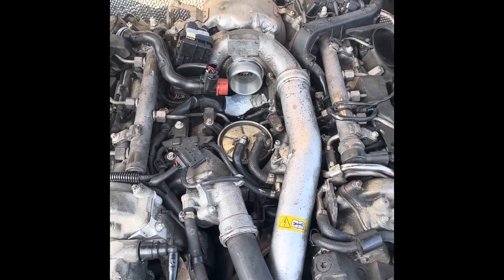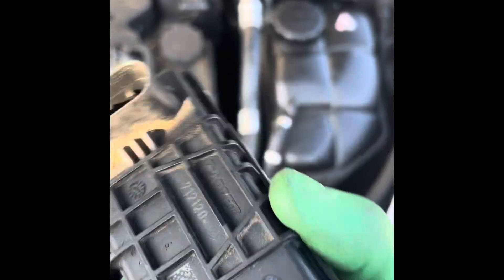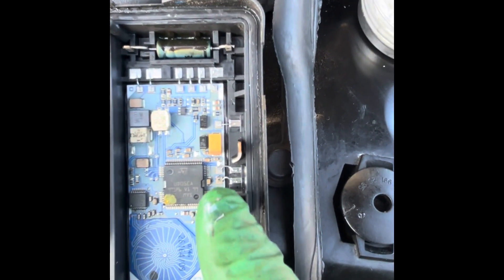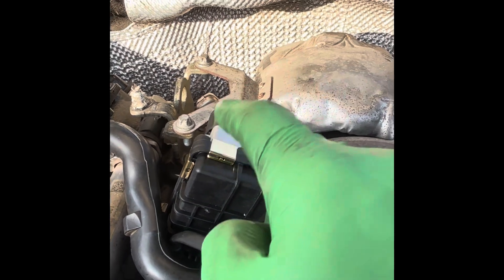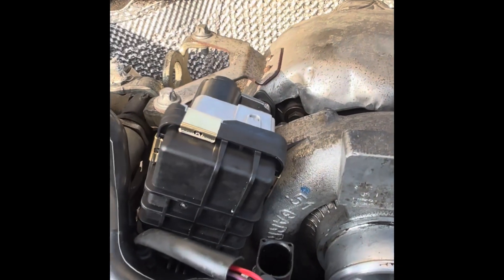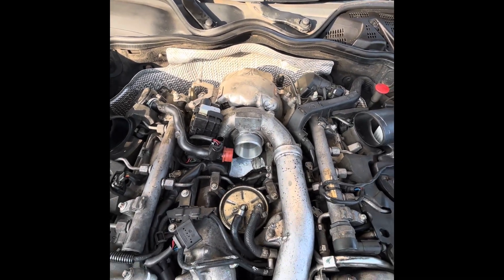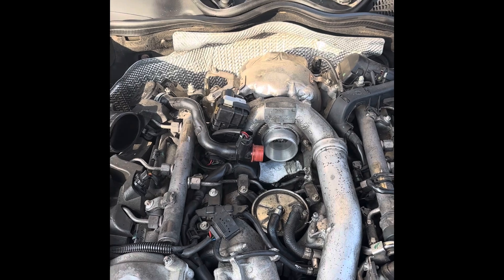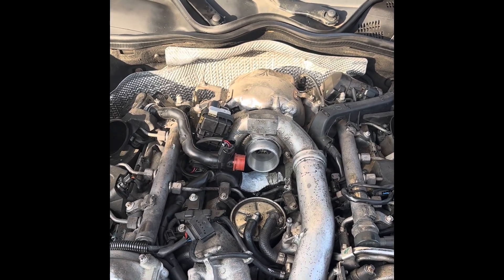Mercedes W211 E320 CDI - OM642 - TURBO ACTUATOR FAIL & REPAIR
A common fault with the OM642 lump, the turbo actuator starts to go a bit squirmy with intermittent bunny-hop feeling when changing gears resulting in limp mode. Ignition on and off resolves temporarily. An error code P0244 Turbo Wastegate Solenoid. Bit of a vague code, for me the actuator was at fault. This code could throw you off in the fault finding. Just look to see if the actuator arm moves when you put ignition, if it does not then investigate further and consider replacing it.

My car - 2008 Mercedes E320 CDI 3.0 Sport - OM642.920 engine, my turbo actuator was replaced with;

EBay listing 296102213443 - As said all numbers on old unit MUST match the replacement.